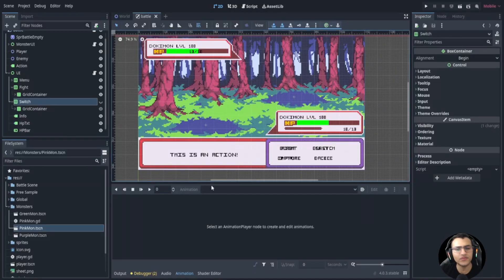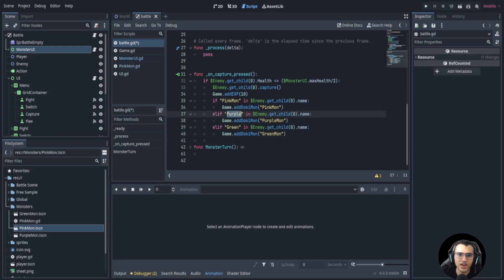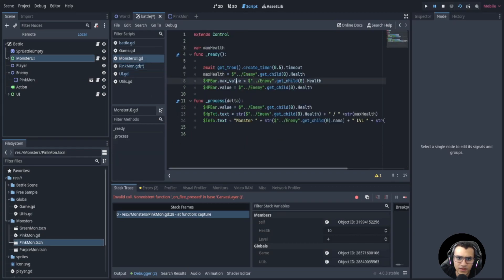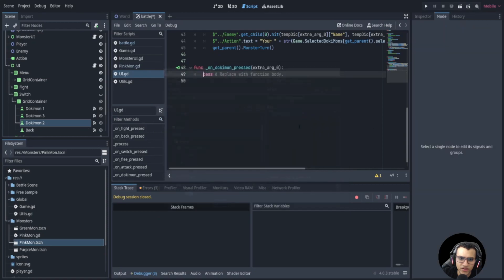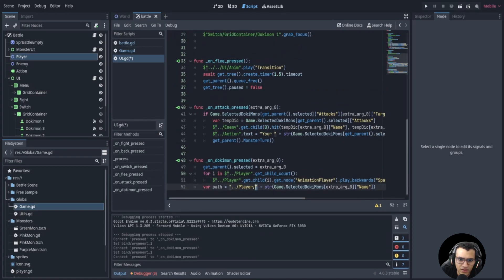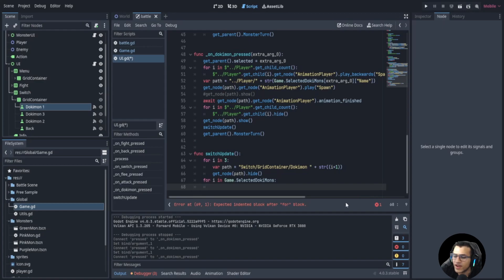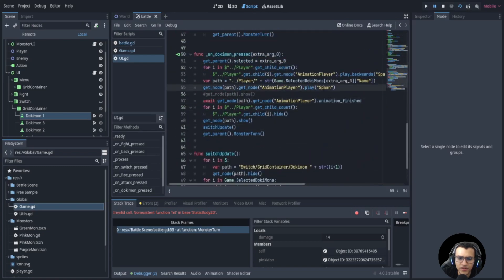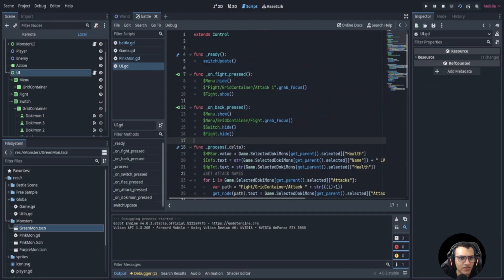Code Your Own Pokémon Game! Capturing Dokimons!